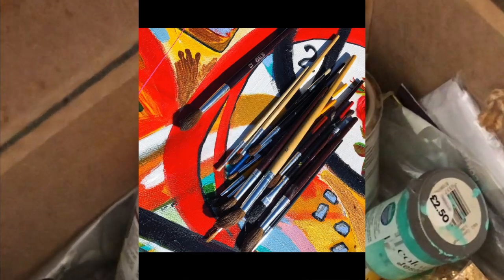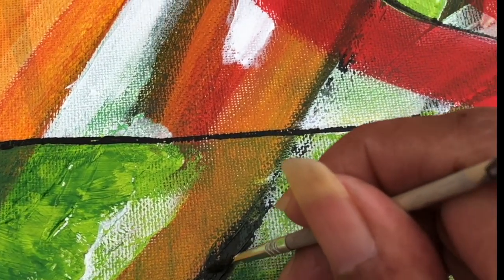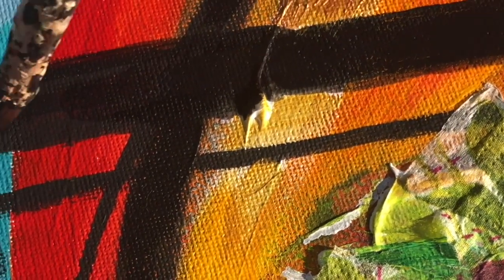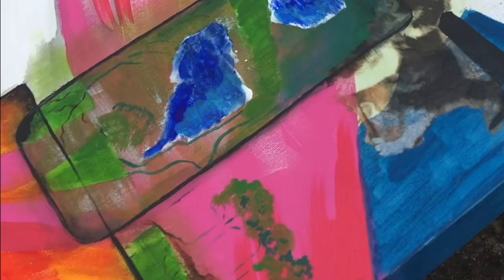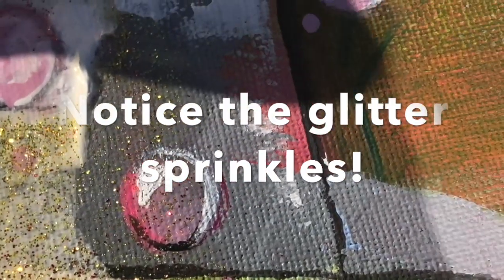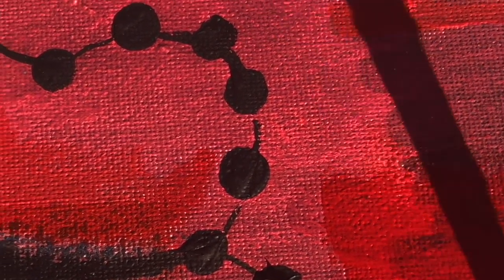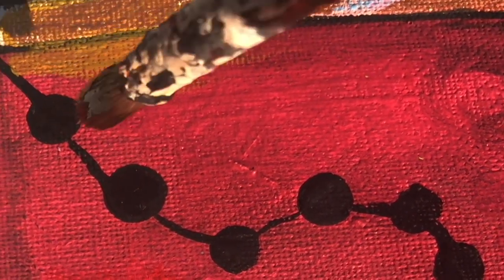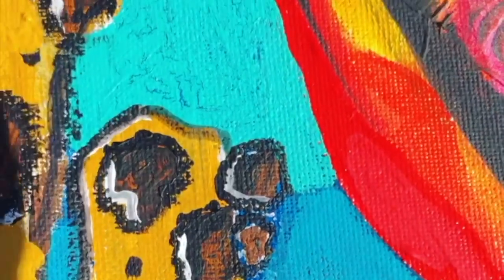Acrylic Mixed Media Painting on Canvas by JAN'S ART 2020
I hope you enjoy this different content where I share my love of art and creativity.
I have been a pro artist for several years and have my own unique style (so i've been told).
As, with my channel, I don't expect it to be to everyone's taste, but I would ask you to please respect others' opinions in the comment section.

If you would like more videos like this, please let me know.

Popular UK Television reviews!
Commentary on Drama Channels and anything else that catches my eye!

Vlogs where I go out 'n about and share my day with you.

Livestreaming where we chat about TV Programmes, Drama Channels and Youtube topics. or we may just sing, dance and be silly!

Be sure to pop over to my TWITTER and INSTAGRAM accounts! (Same name)